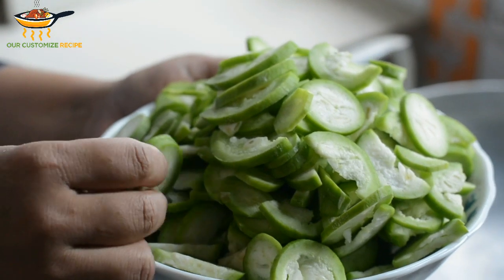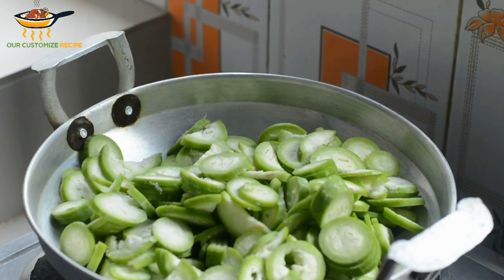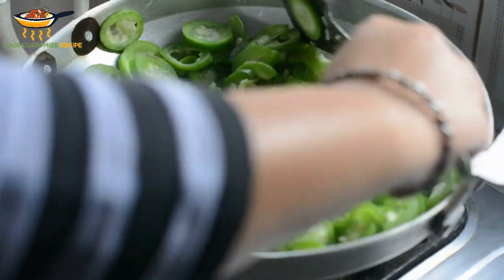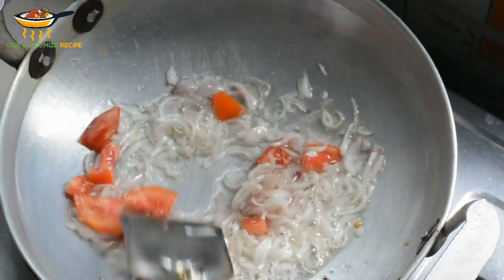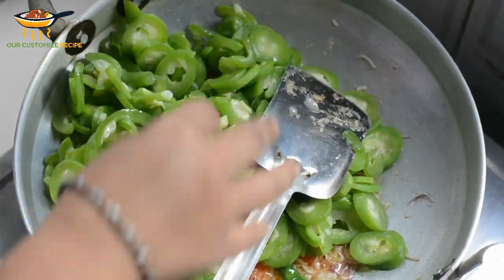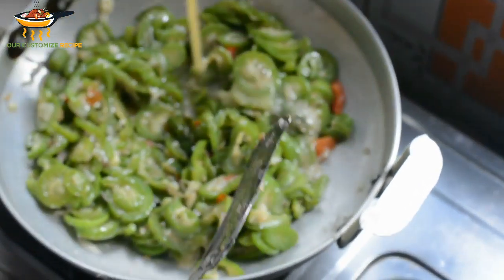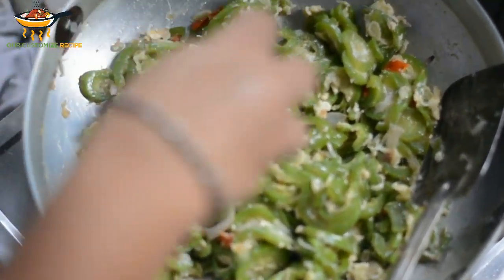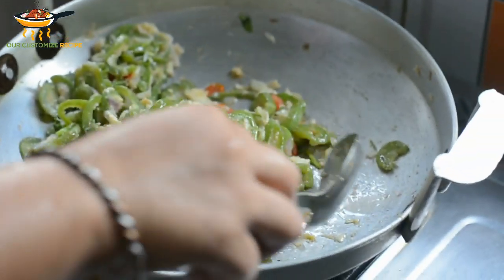সাধারণ ভাবে *খুবই ইউনিক* অসাধারণ স্বাদের ডিম চিচিঙ্গা ভাজি Chichinga Bhaji Recipe ll Snake Gourd fry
আমার এই পদ্ধতি অনুসরণ করে একবার অন্তত চিচিঙ্গা ভেবে দেখুন অবশ্যই অবশ্যই বলছি আপনার ভালো লাগবেই।
আশা করি আপনাদের এই ভিডিও টি ভাল লাগবে। ভাল লাগলে অবশ্যই লাইক-কমেন্ট করে উৎসাহিত করবেন। লিংক দিয়ে দিলাম। এতে করে আমি যখনই কোন নতুন ভিডিও আপলোড করব,সাথে সাথে আপনার কাছে নোটিফিকেশন চলে যাবে।।